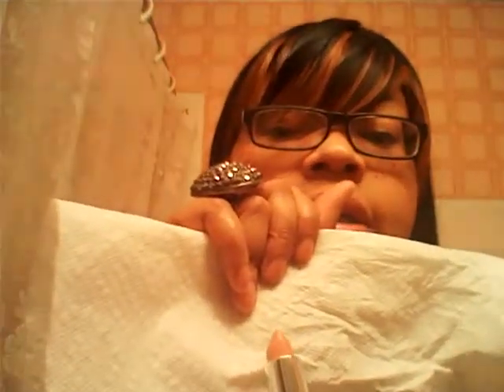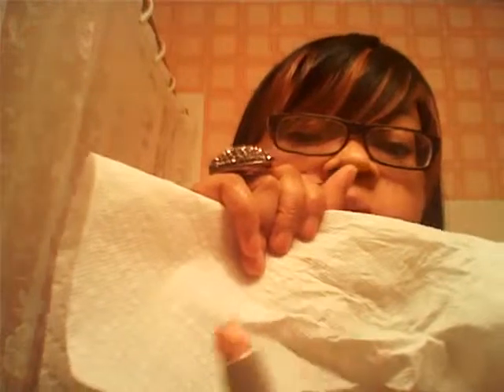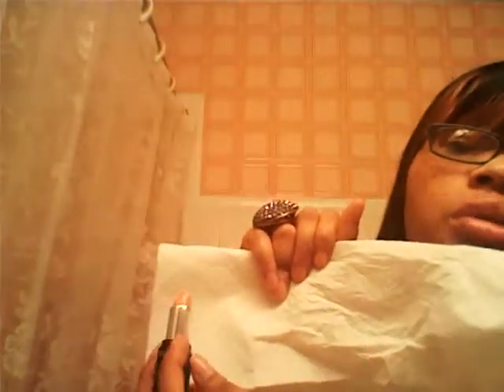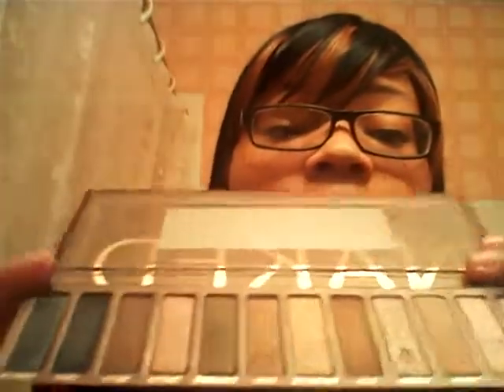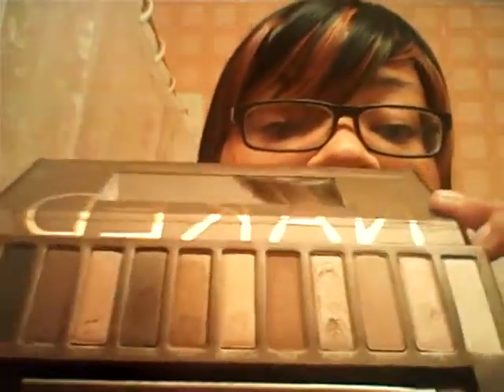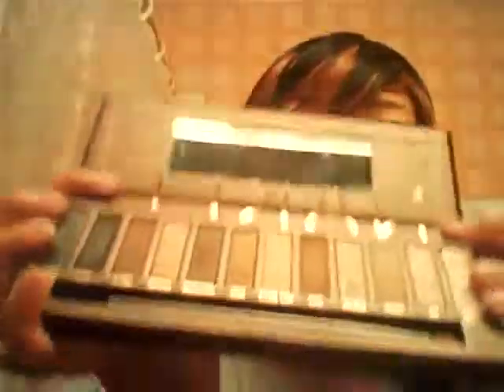Ulta/Drug Store Goodies!!!!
These are some goodies that I got from some of my favorite beauty spots!

Urban Decay: Naked Palette
Stila Lipglaze Trio: Warm
Revlon Matte Lipstick: Nude Attitude
Revlon Colorburst:
Pink Sugar #006
Soft Nude #070

Nars Lipgloss: Turkish Delight
Rimmel Moisture Renew: Pink Remedy #110
Stila Travel Shadow Palette: Trendsetting In Tokyo
Revlon Fantasy Lenghs Lashes: Defining #99501

I hope you enjoy the video and I'm open to any questions or comments that you have...just show ya girl some love, thanks oxoxoxoxoxoxoxoxoxoxoxoxo!